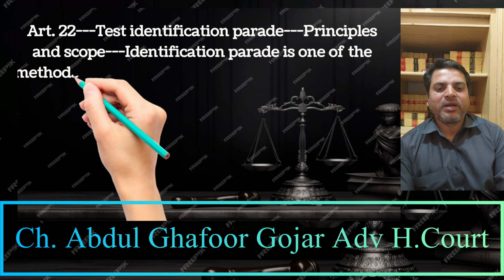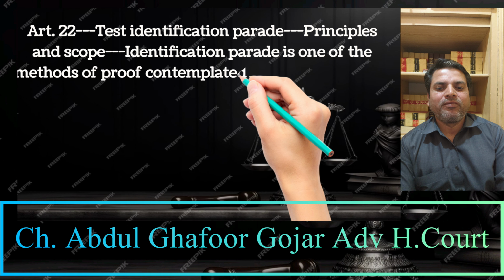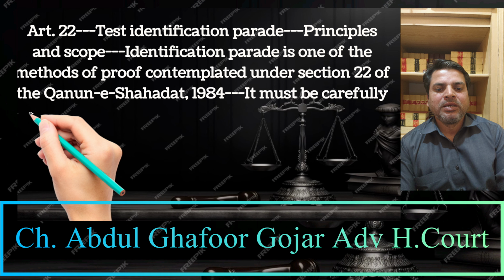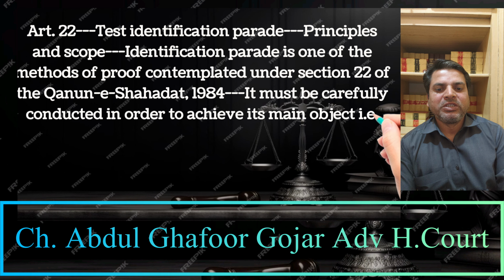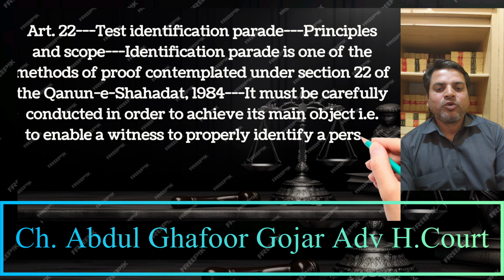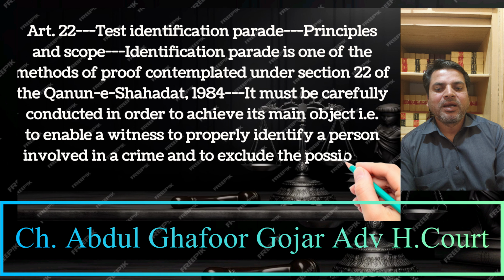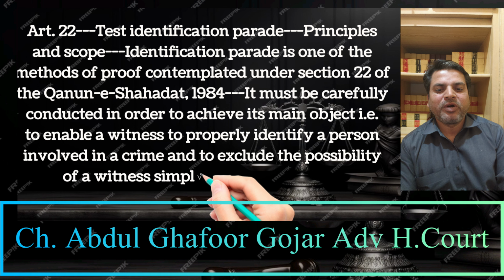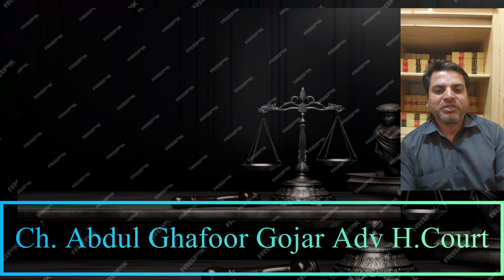Identification Parade; How Conducted; Guidelines|100%views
2025 SCMR 50
Art. 22---Test identification parade---Principles and scope---Identification parade is one of the methods of proof contemplated under section 22 of the Qanun-e-Shahadat, 1984---It must be carefully conducted in order to achieve its main object i.e. to enable a witness to properly identify a person involved in a crime and to exclude the possibility of a witness simply confirming a faint recollection and impression---The process has to be carried out having regard to the exigencies of each case in a manner that is fair and does not indicate any collusiveness---It is merely a corroborative piece of evidence and holding of test identification parade is not mandatory---If the testimony of the witness qua the identity of the accused inspires confidence and the witnesses are consistent in all material particulars and there is nothing in the evidence to suggest that the latter had deposed falsely then in such an eventuality not conducting a test identification parade is not fatal to the prosecution's case---Omission of salient features in a crime report is not necessarily a ground to discard a test identification parade---Test identification parade is, therefore, not required when the victim had identified the accused and his statement has been found reliable.

Top searching tags.